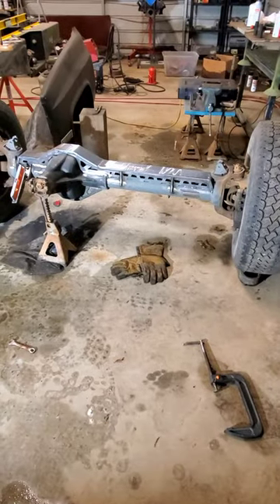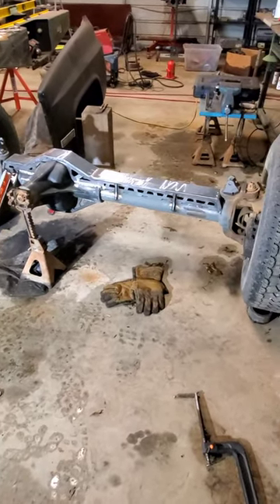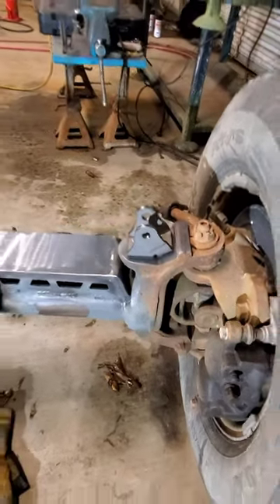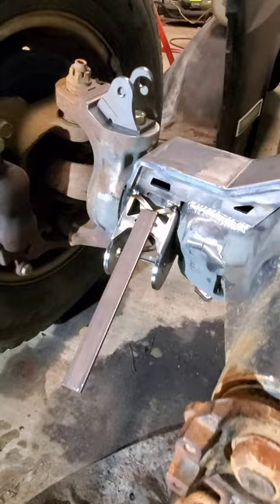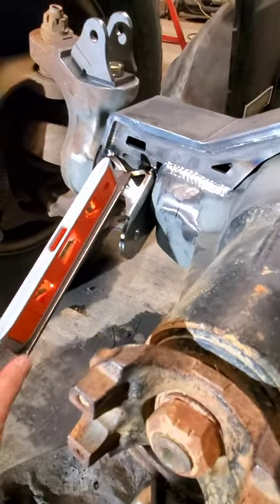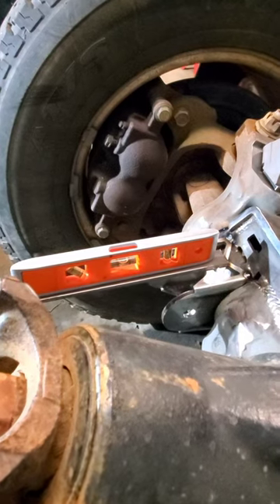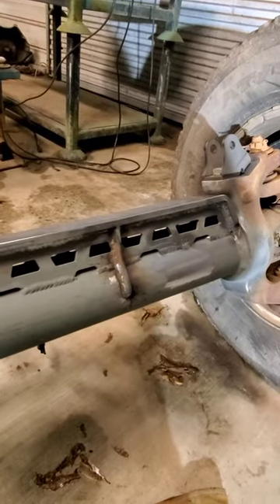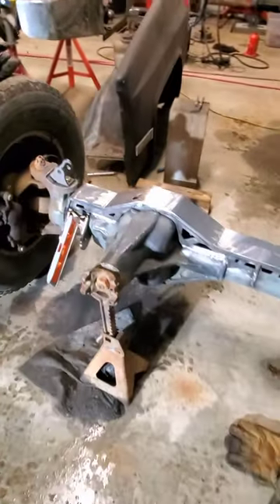Quick Fab Tip. Dana 60 Control arm mounts.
I am sure some people prefer to use an angle finder. I just think this is easier. I'm sure many people will disagree.